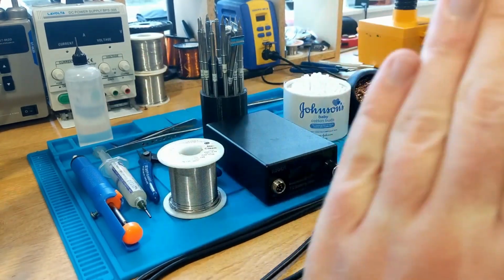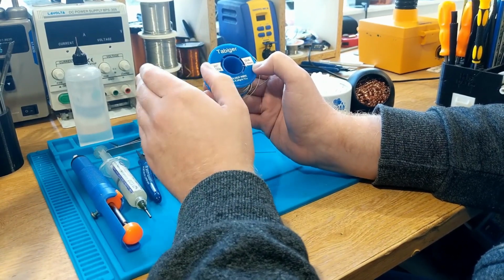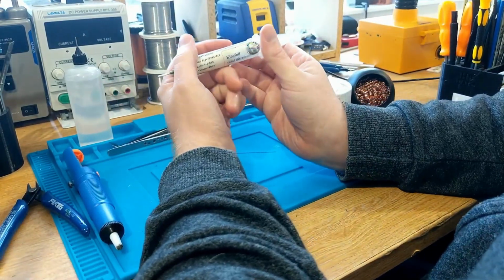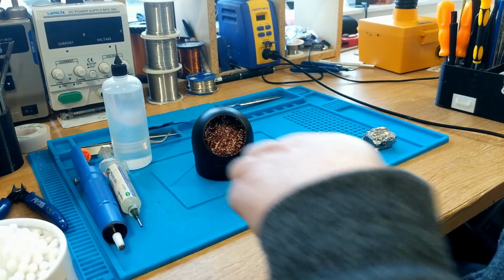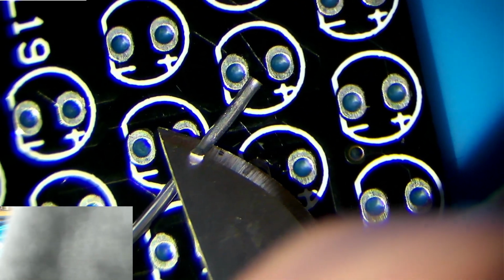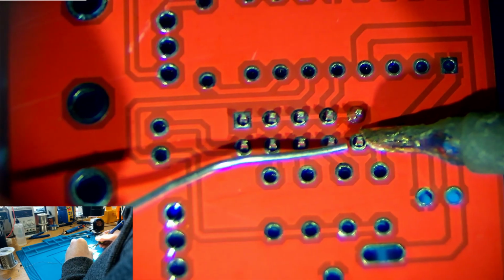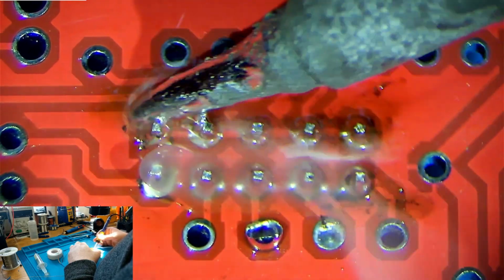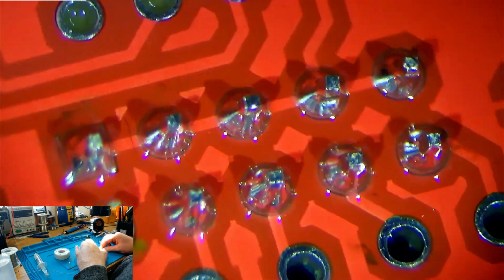Beginners Guide to Soldering and Soldering Equipment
In this video we'll be looking at the equipment and basic techniques needed to successfully solder electronics!

-- Equipment--
► 0:00  Intro
► 0:05  Equipment: Soldering Irons vs Soldering Stations
► 2:35  Equipment: Soldering Station T12/T15 Tips
► 3:50  Equipment:  Soldering Wire (Leaded vs Unleaded)
► 6:23  Equipment:  Soldering Wire (Safety Concerns)
► 10:46  Equipment:  Solder Sucker
► 10:56  Equipment:  Flux & Why it's important
► 12:53  Equipment:  Isopropyl Alcohol
► 13:43  Equipment:  Cotton Swabs/Q-Tips
► 13:54  Equipment:  Flush Cuts (Wire Cutters)
► 14:16  Equipment:  Precision Tweezers
► 14:48  Equipment:  Scalpel/X-Acto Knife
► 15:37  Equipment:  Desoldering Wick/Braid
► 16:57  Equipment:  Soldering Tip Cleaner
► 17:36  Equipment:  Bismuth (Low Melt)
► 18:20  Equipment:  !IMPORTANT! Fume Extractor
► 19:49 Equipment:  Multimeter

-- Soldering Guide: Flux in Practice --
► 22:30 Flux Usage:  Fluxed Core Solder Wire
► 24:16 Flux Usage:  Solder Oxides
► 25:18 Flux Usage:  Application of Flux
► 25:59 Flux Usage:  Fixing Poor Solder Joints
► 26:30 Flux Usage:  Cleaning Up

-- Soldering Guide: Soldering --
► 27:55 Soldering:  Too Much Solder
► 28:54 Soldering:  Too Little Solder
► 29:19 Soldering:  The Right Amount of Solder
► 29:30 Soldering:  Oxidized Joint
► 29:56 Soldering:  Removing Solder with Wick
► 31:04 Soldering:  Topping up a low Joint
► 31:32 Soldering:  Fixing an Oxidized Joint
► 32:42 Soldering:  Drag Soldering
► 35:24 Soldering:  Removing Unwanted Solder
► 36:58 Soldering:  Removing Flux Deposits
► 40:56 Soldering:  Good Solder Joint Example
► 41:00 Thanks for Watching!

Hakko FX-951 Soldering Station
Tip Tinner
Hakko Soldering Iron Tip Cleaner
​Eakins Trinocular Microscope with Camera Module
Atten ST-862D Hot Air Station
Soldering Mat
Hakko Desoldering Gun
Fume Extractor
ESR Meter (Peak Atlas ESR70)
Portable Multimeter (Kaiweets HT118A)
Benchtop Multimeter (VC8145)
Desoldering Wick
Kester Solder
​Flux (No-clean)
Precision Tweezers